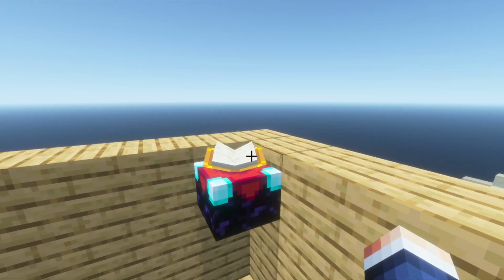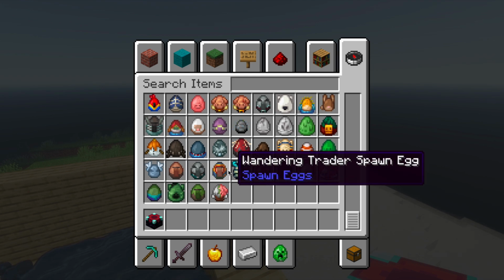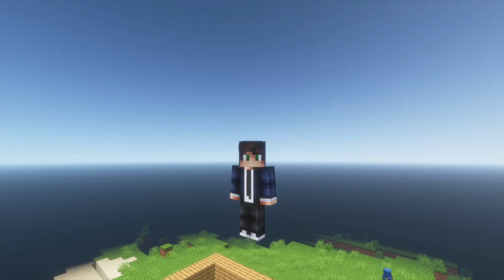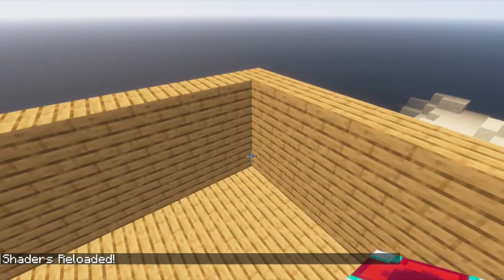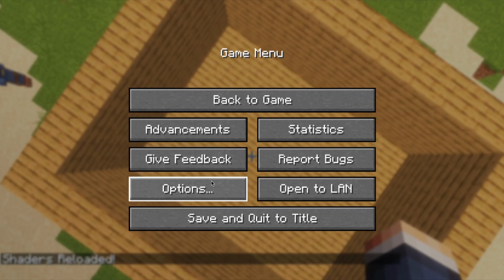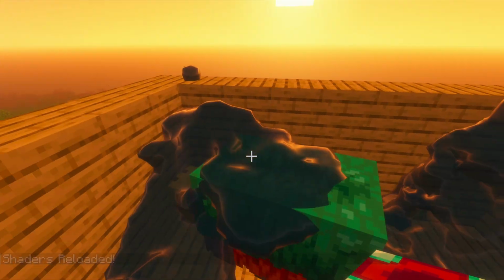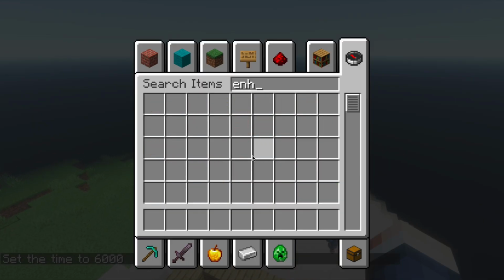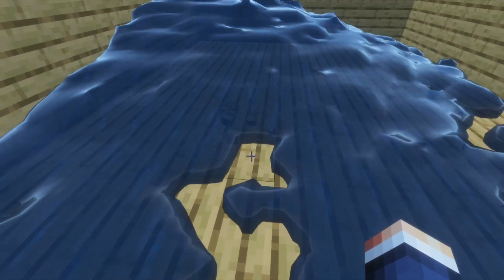REALISTIC WATER IN MINECRAFT? (Physics Mod Showcase)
MOD : Physics Mod Pro 1.21.4
SHADER : BSL Shaders